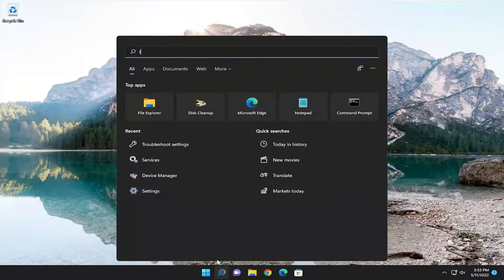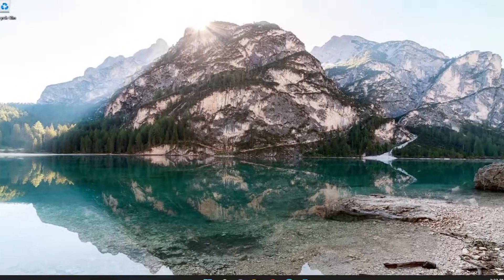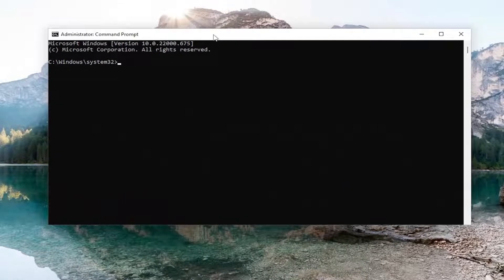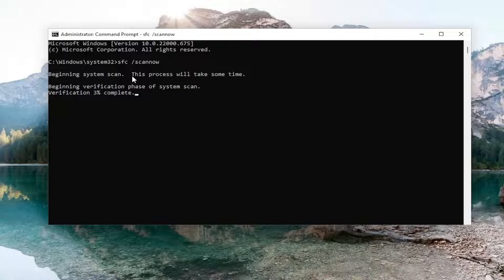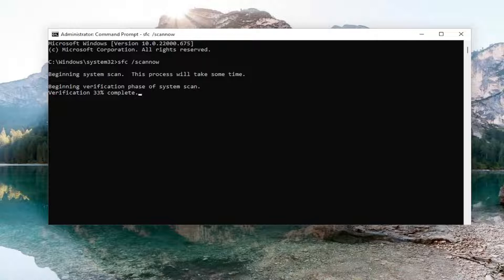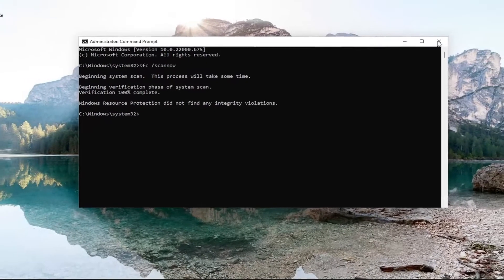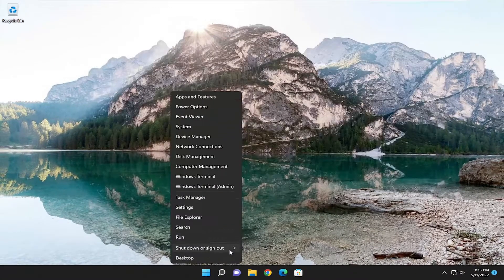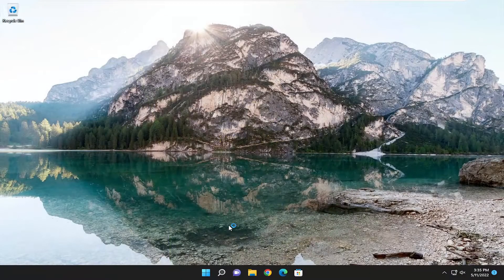Windows Cannot Find Explorer.exe, Make Sure You Typed The Name Correctly [Solution]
Many users have reported this issue that when they click on the File Explorer icon present in the taskbar of their Windows 11/10 computer, they receive an error, and are unable to open File Explorer. Though there are many ways to open File Explorer of Windows 11/10 OS, users receive the same error every time. The error message goes like this:

Explorer.EXE – Windows cannot find “. Make sure you typed the name correctly, and then try again.

windows cannot find explorer exe a specified path explorer.exe
windows cannot find explorer exe a specified device permissions